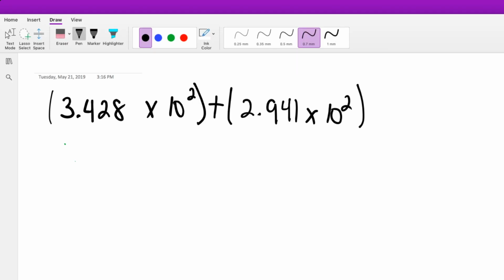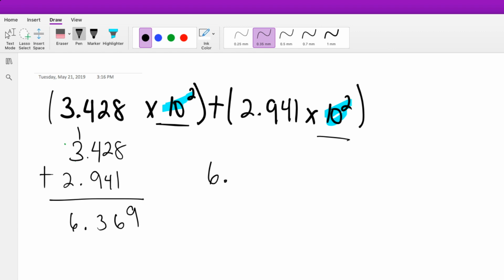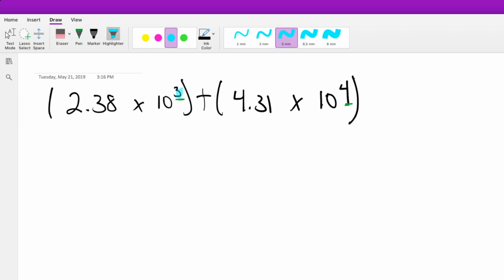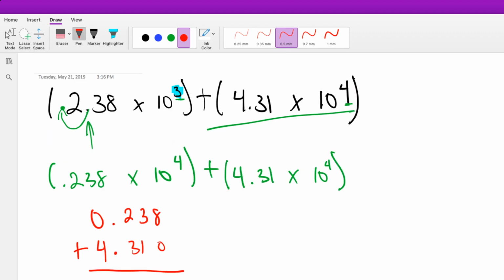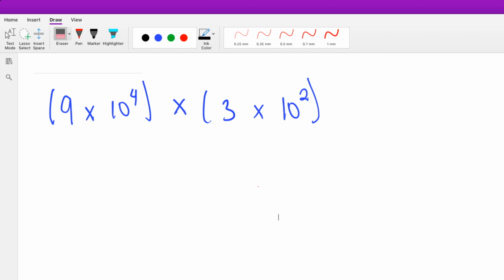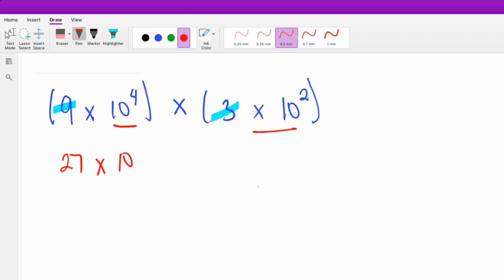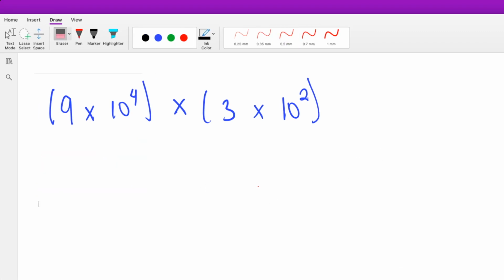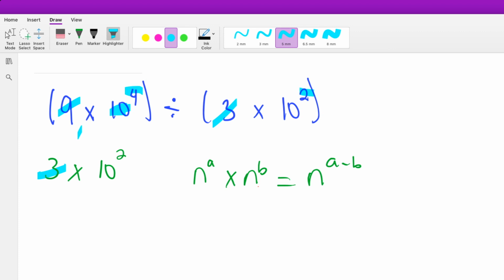Basic Scientific Operations | The Mathaholics